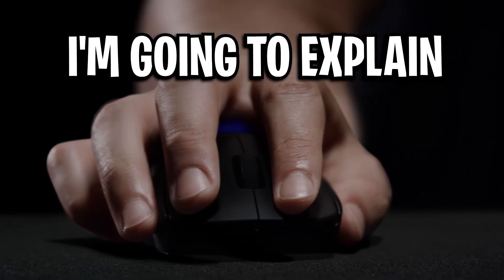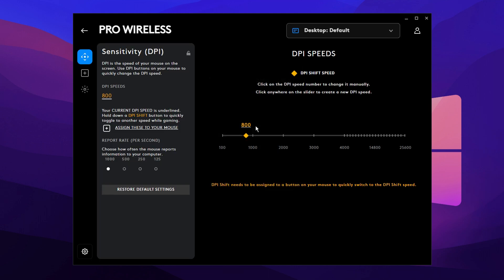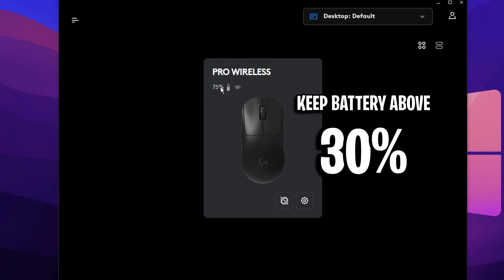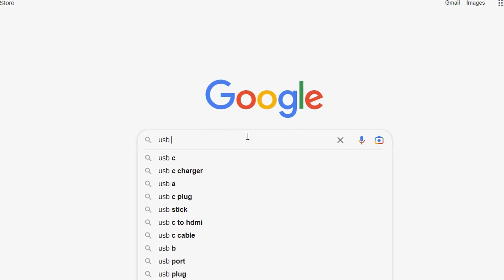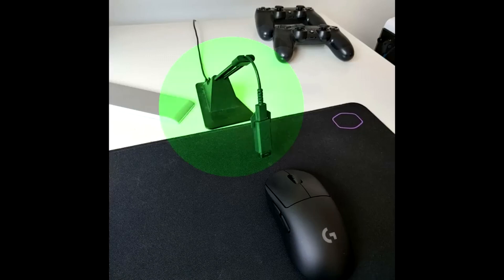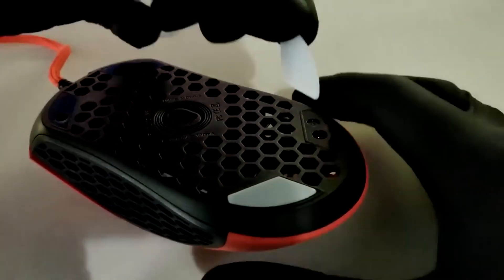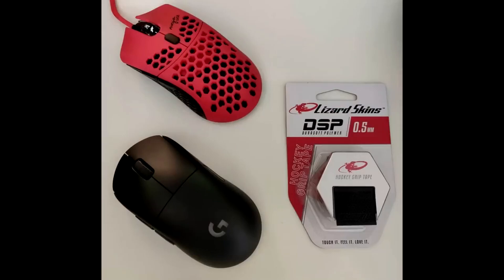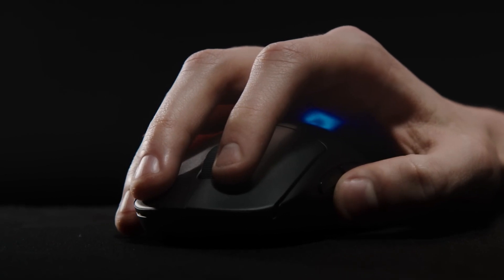The BEST Mouse Optimization GUIDE for Gaming! 🔧 (0 Input Delay)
In this video I explain how you can fix any Input Delay that you may have on your mouse so that you get the fastest response time & lowest latency possible, giving you guys the best possible advantage. If you appreciate the explanation and the video itself, be sure to let me know by dropping a like on it.

TIMESTAMPS:
0:29 - Intro
0:46 - Mouse Settings
0:59 - Polling Rate
1:30 - Best Mouse DPI
1:49 - EDPI Convertor
1:58 - Low Power Mode
2:14 - Why RGB Effects Are Bad
2:50 - Update Mouse Drivers
3:10 - USB Ports
3:47 - Mouse Bungee
4:12 - Wireless Mouse Trick
4:36 - Mouse Weight Reduction
5:16 - Mouse Skates
6:01 - Mouse Grips
6:46 - Monitor Latency
7:23 - Outro
7:40 - Endscreen